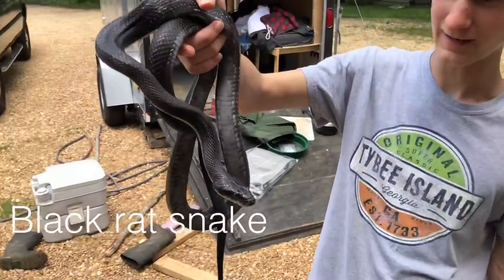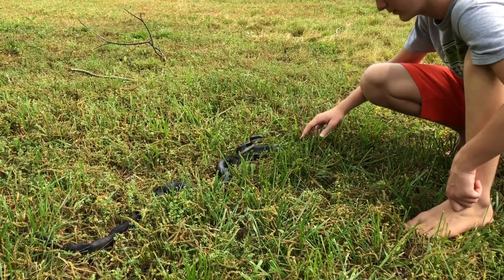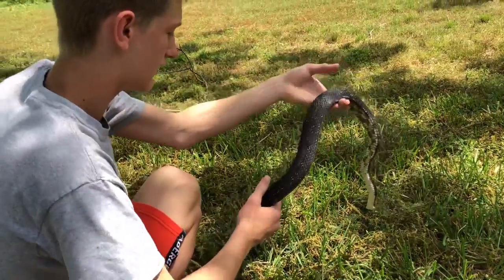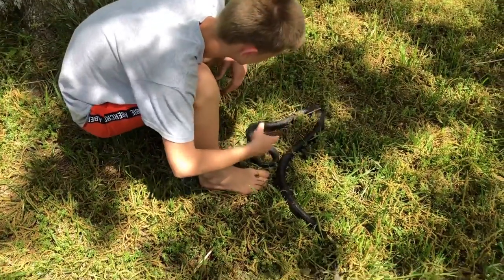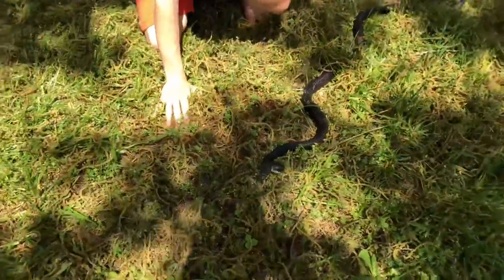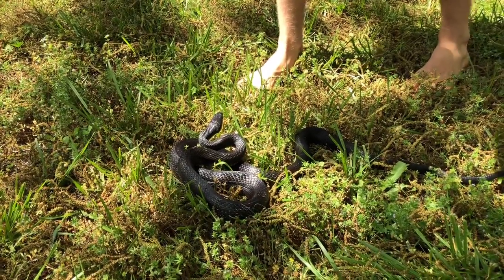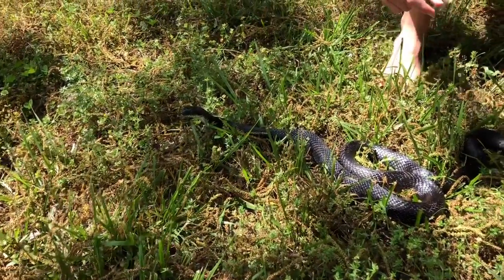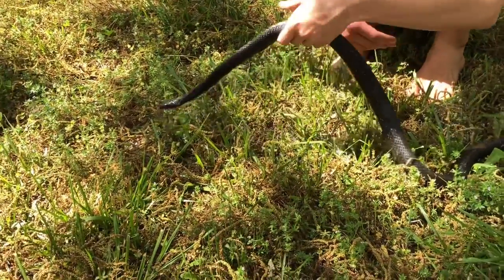A huge black rat snake and some tips on how to hold one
Thank you very much for watching this video. This video was edited by KineMaster.